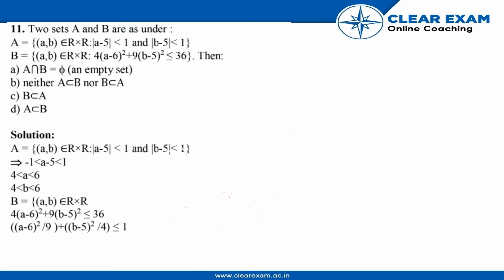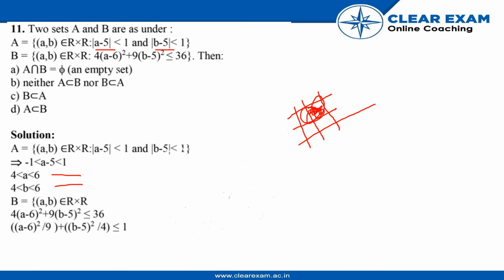JEE Mains Previous Year Paper 2018 | January-Shift 1 | Maths | ClearExam | Question 11